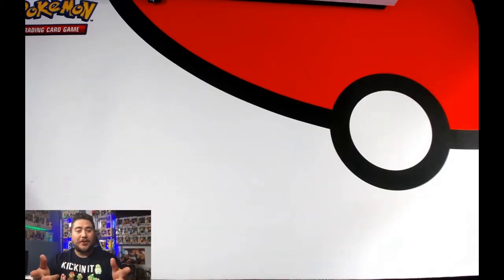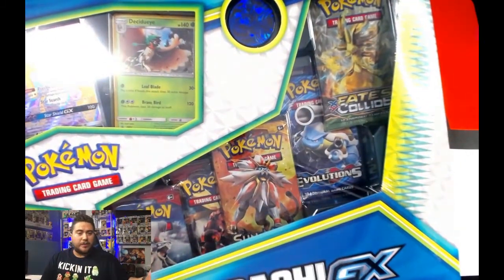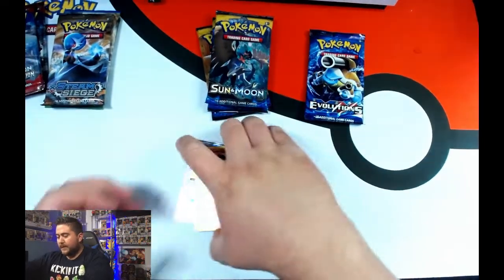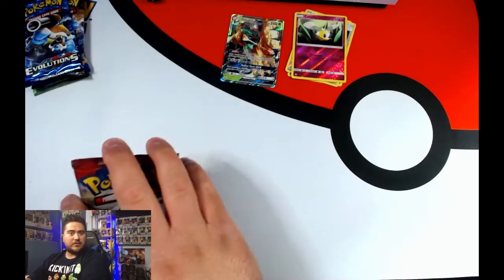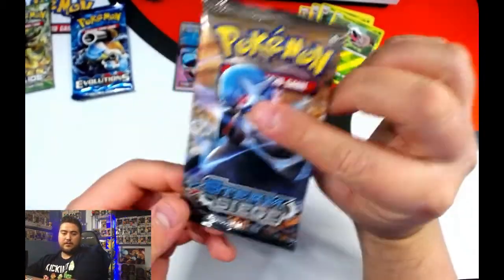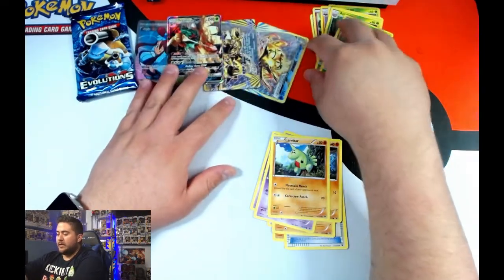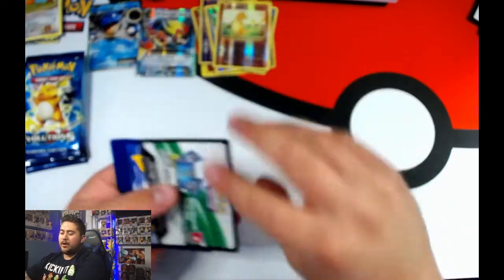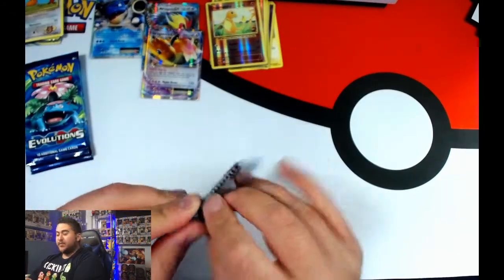Jirachi Box only $2 per Pack !! Evolutions, Champions Path and Darkness Ablaze huge Opening !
Found this $20 Jirachi box at Walmart packed with 10 booster packs ! Wanted to show you what this box has to offer. Also wanted to open some of the other more popular booster packs available today.